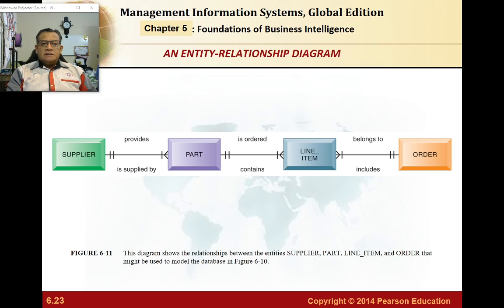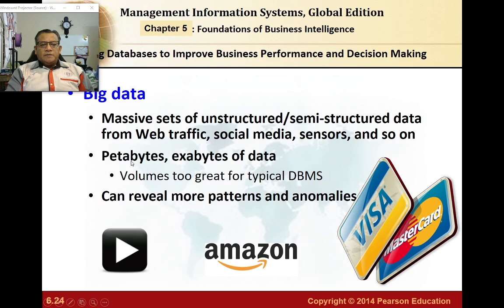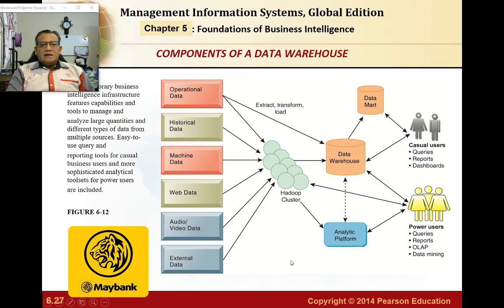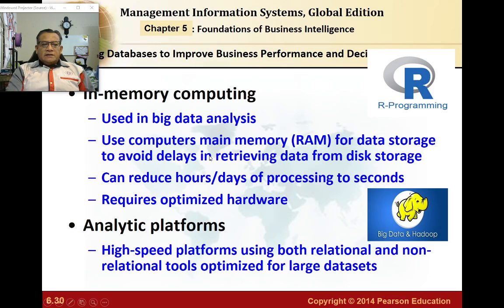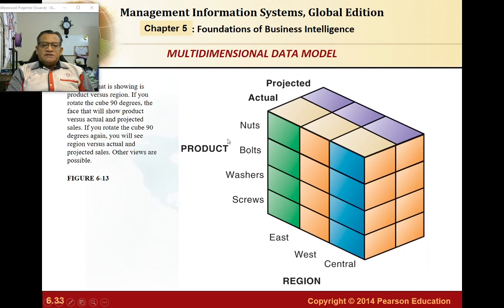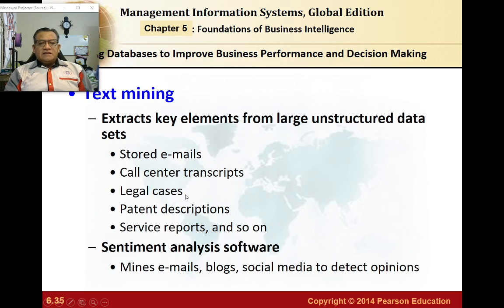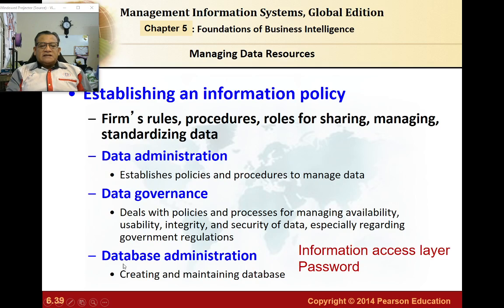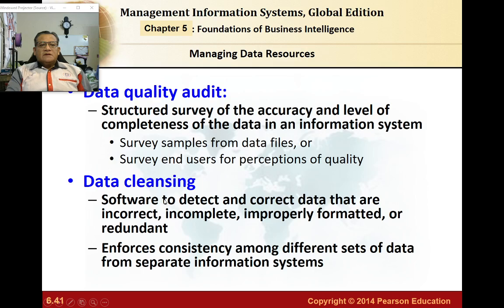Mgmt Info System Chapter 5 Part 2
DrRosmaini UTHM lectures MIS course Chapter 5 Part 2